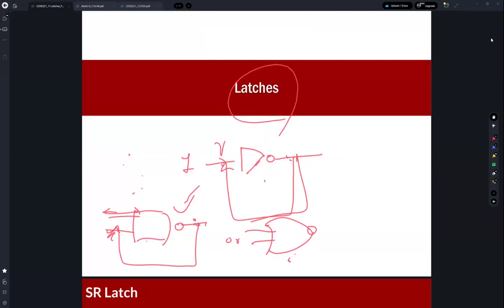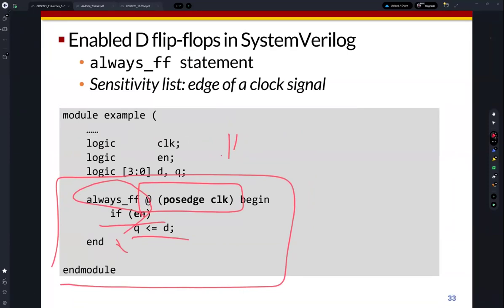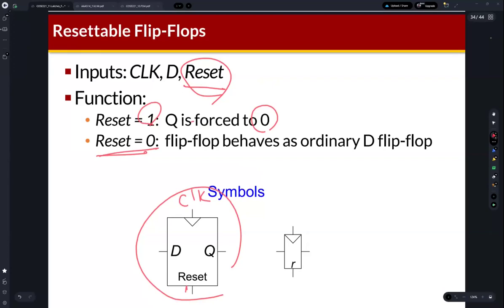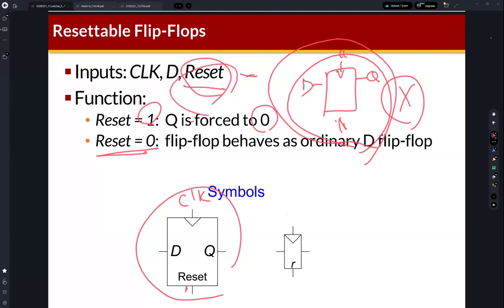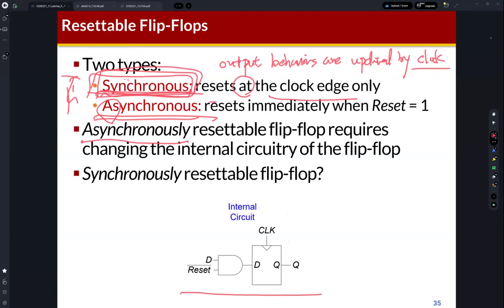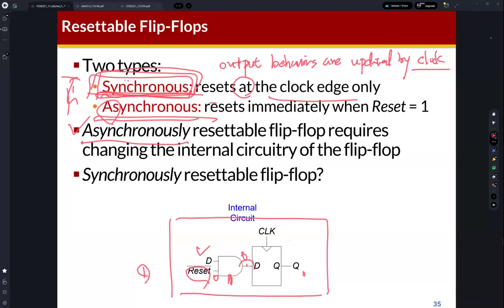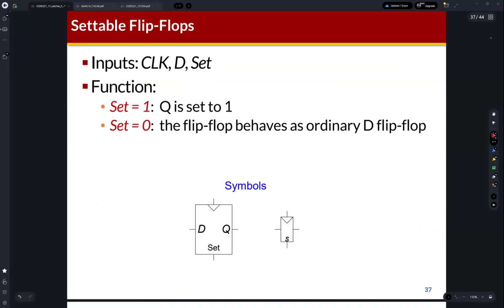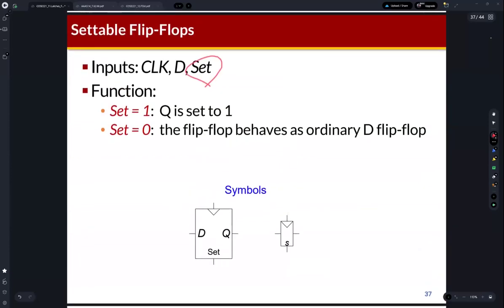COSE221 - Introduction to FSMs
Day 20 - Introduction to FSMs